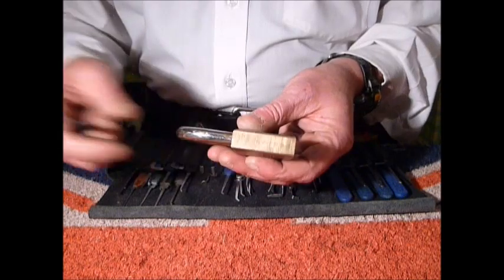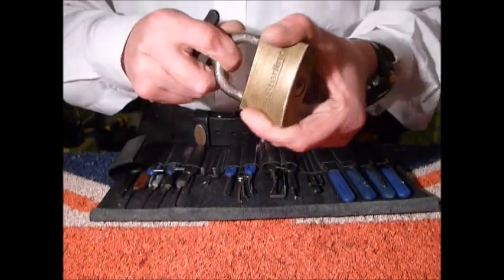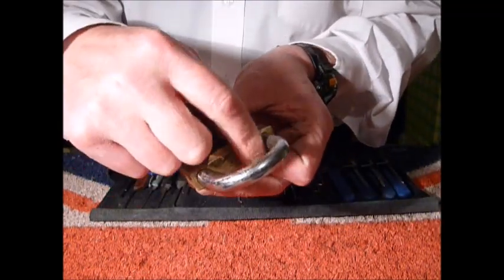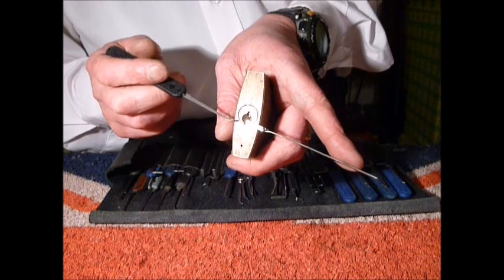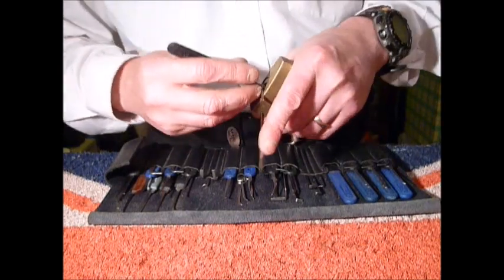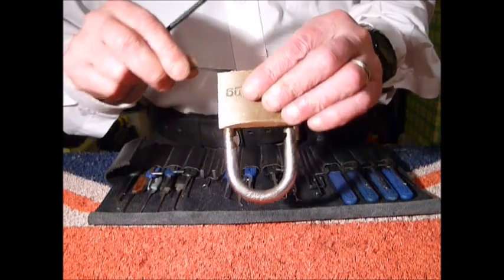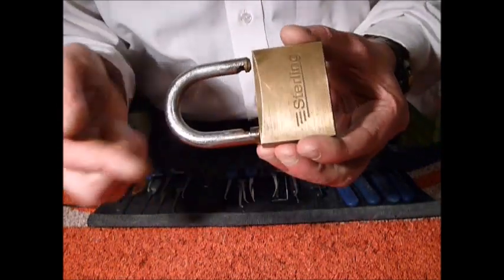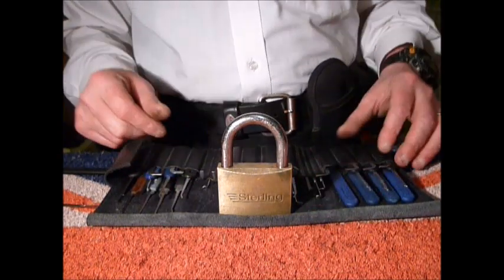Single Pin Picking A Weathered Sterling 60mm Brass Padlock